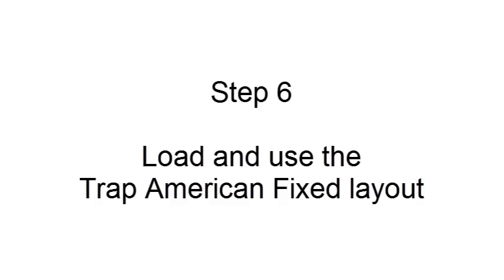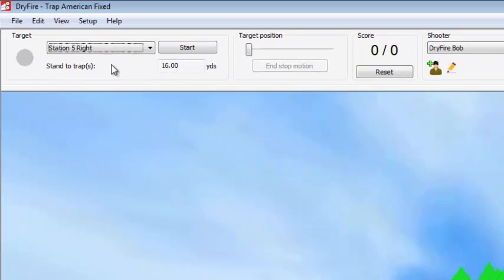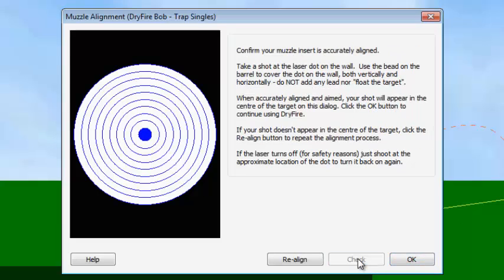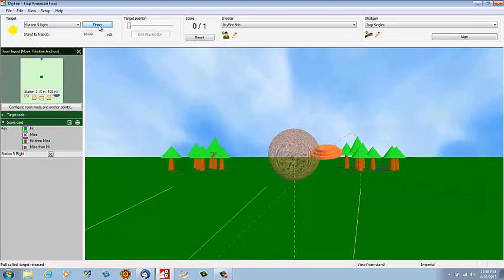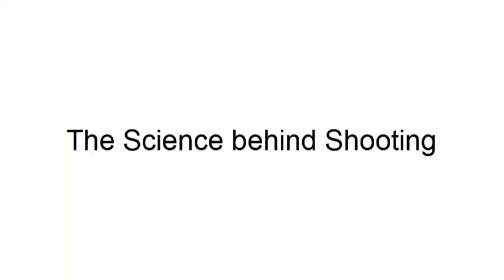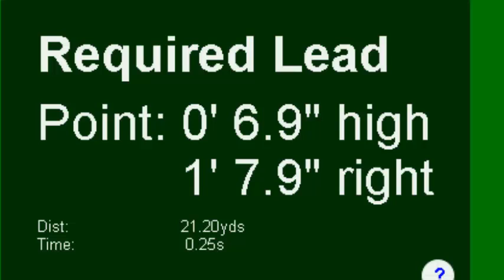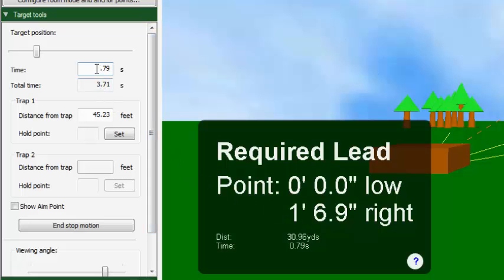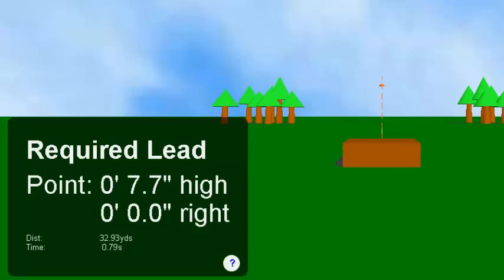07 Step 6 Load an ATA Layout